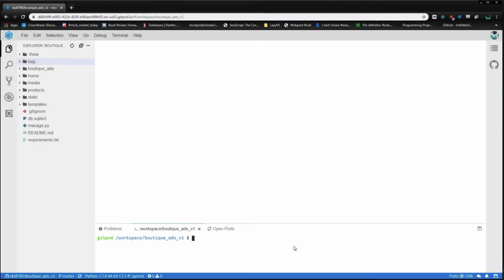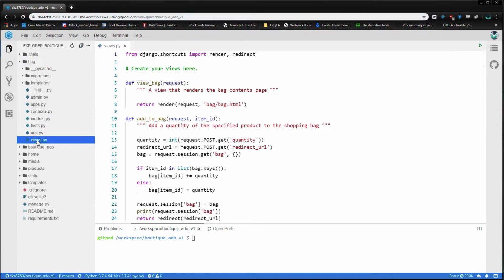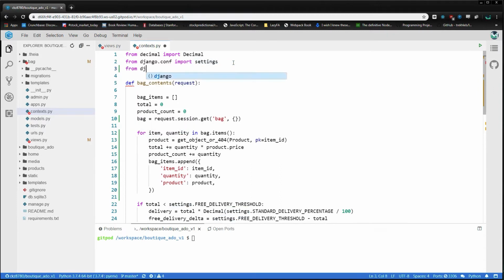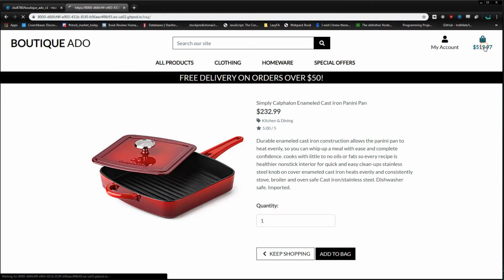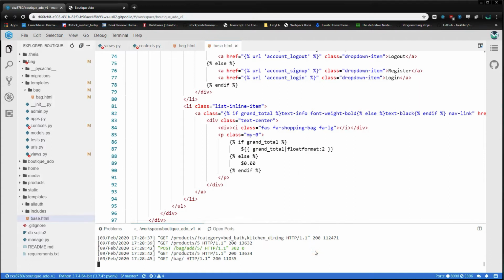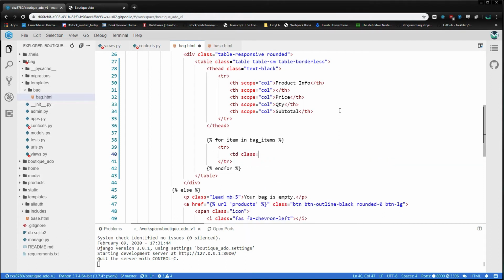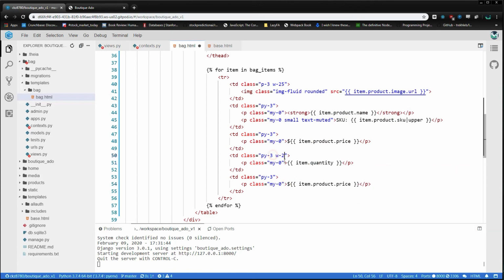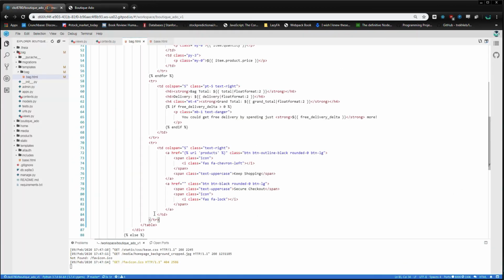E 023 Django E commerce Adding Products Part 2